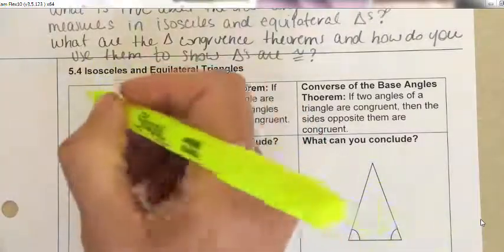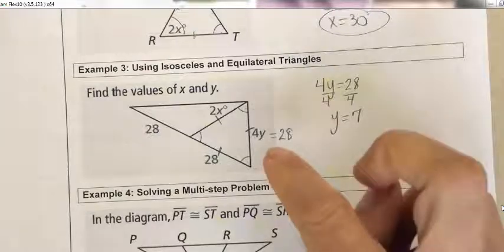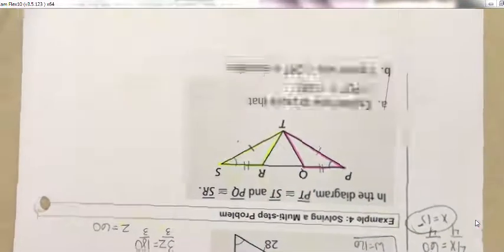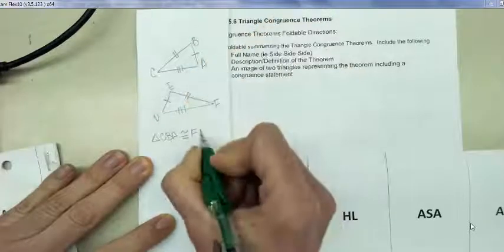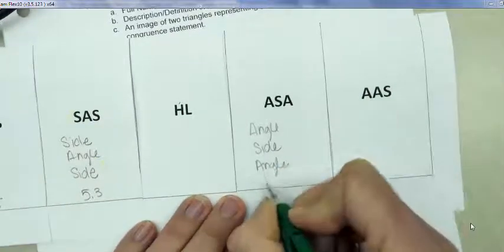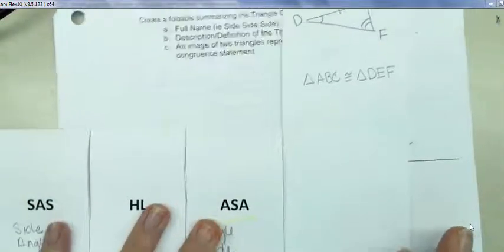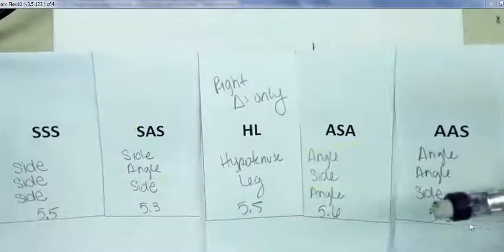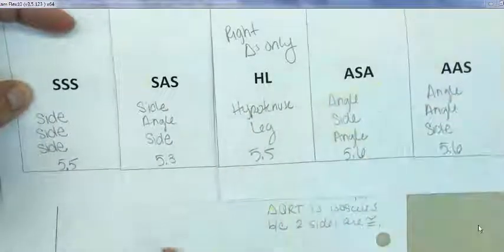5 3, 5 4, 5 5, and 5 6 Triangle congruence theorems and Isosceles and Equilateral Triangles